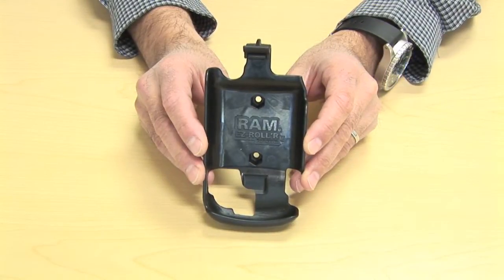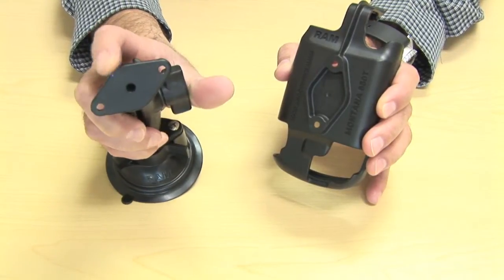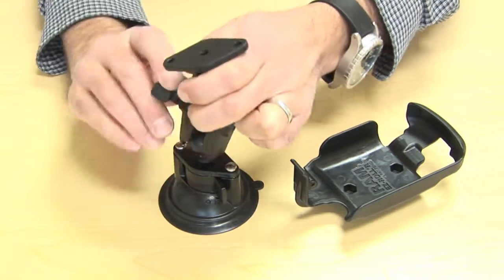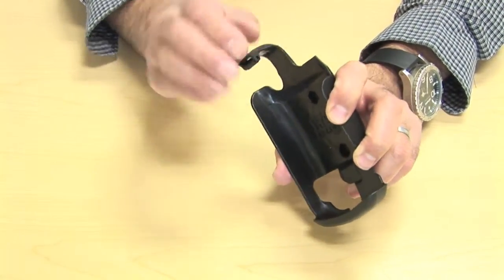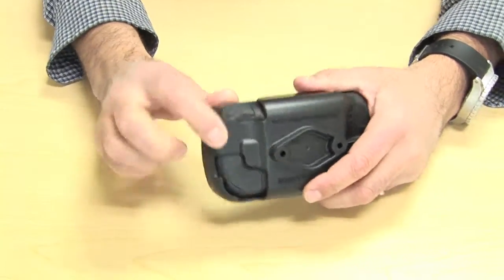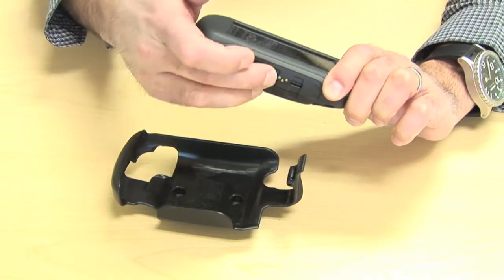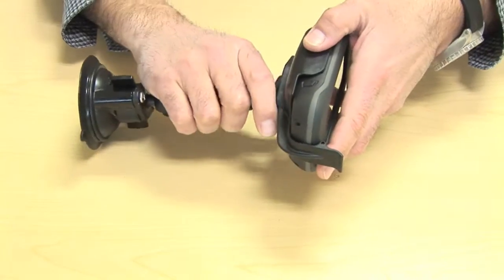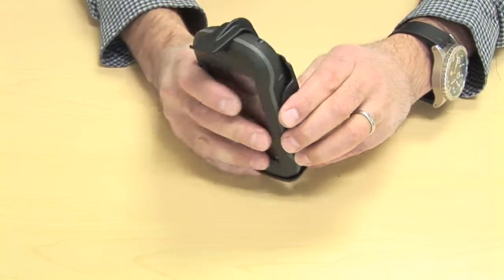RAM Garmin Montana 600 650 650t Mount Cradle (RAM-HOL-GA46U) @ gpscity.com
GPSCity.com takes a closer look at the RAM Mount Garmin Montana 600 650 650t Mount Custom Cradle. Find out how the cradle holds the Garmin Montana Series while keeping all of your buttons and ports exposed.  We also show you how to connect your favorite RAM Mounting system to your Garmin Montana cradle.

1-866-GPS-CITY (477-2489)